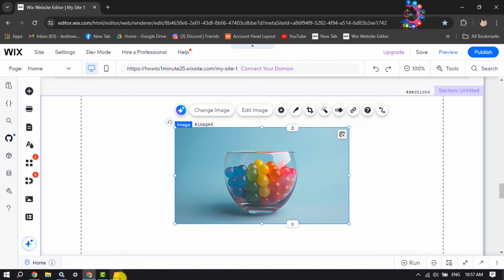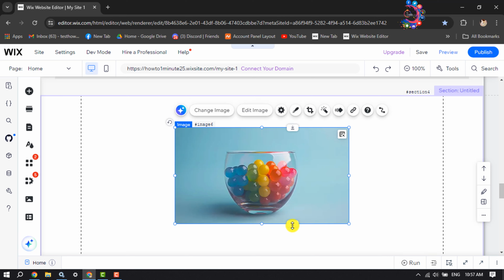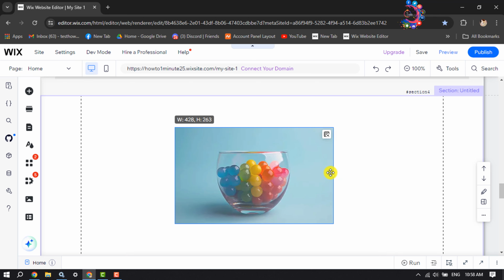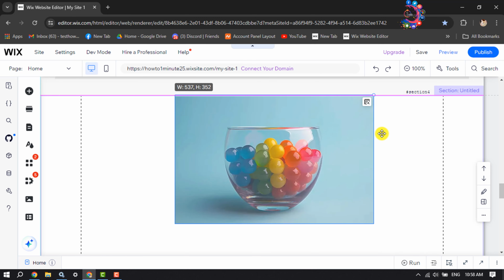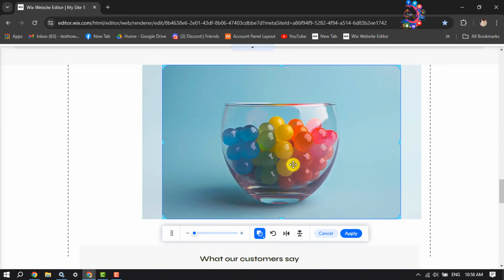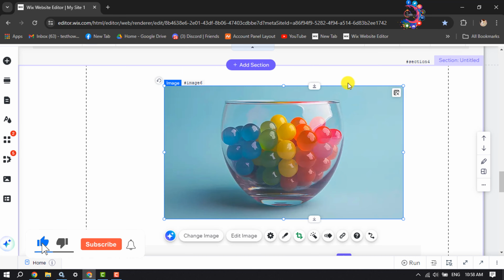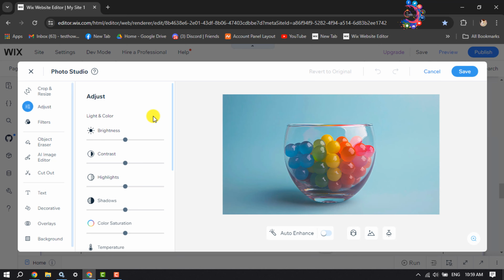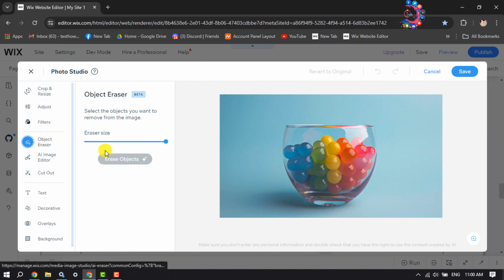How to Resize Images on Wix?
Resize images with CSS, or intuitively and code-free in Wix Studio, in order to ensure that your images stay sharp and pixel-perfect on every screen size.

How to resize images?
Editing and Customizing Images?
Editing and Resizing Blog Images?